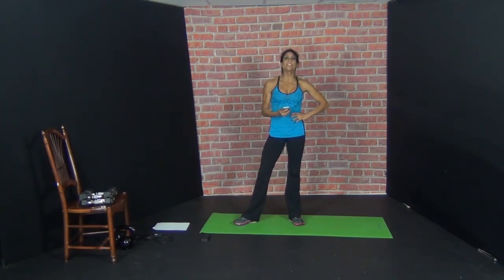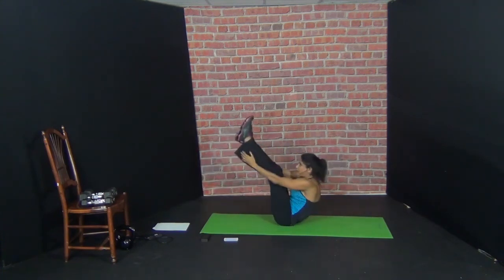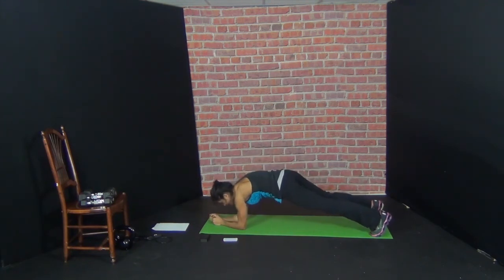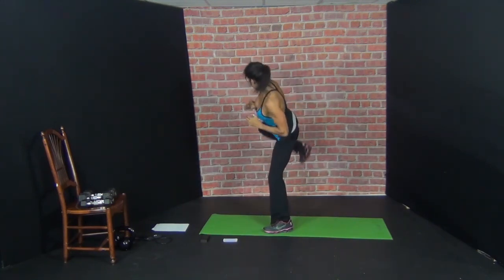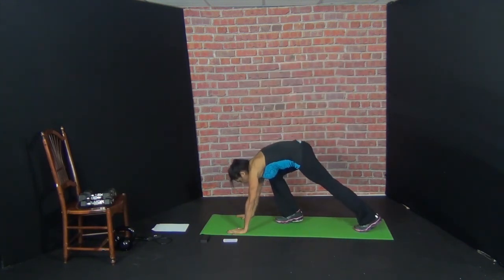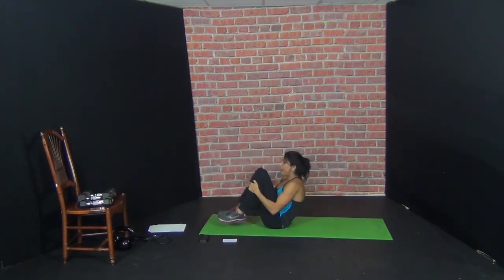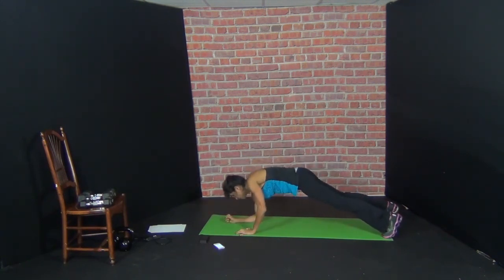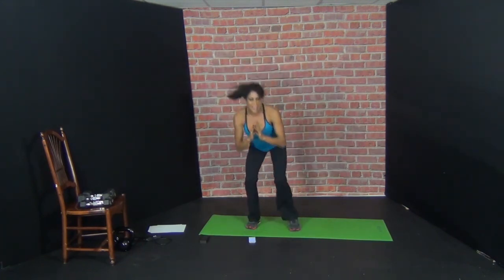20 Minute Bodyweight AMRAP Workout with 5 Different Exercises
This 20 minute workout uses only bodyweight exercises to work your full body---both strength and cardio. All you need is a mat and your body weight and that it. We are going to hit it hard it’s a 20 minute AMRAP which means as many rounds as possible and we are going to do 5 different exercises.   If you need to modify it you will still get a amazing workout!